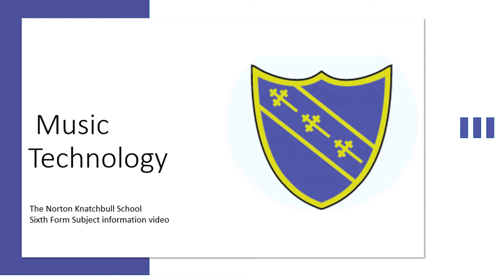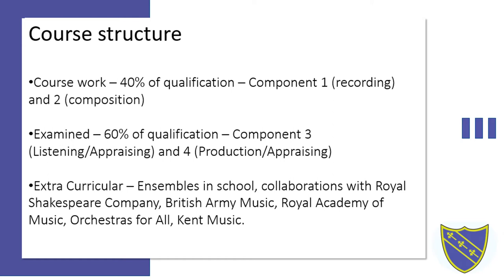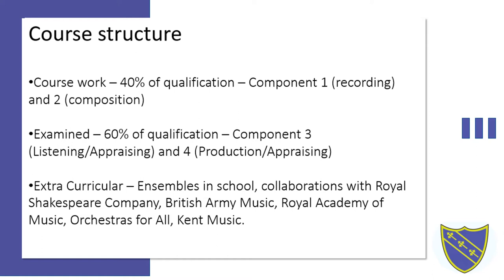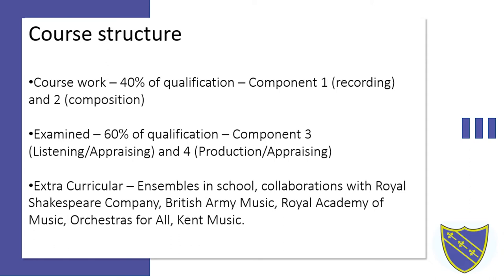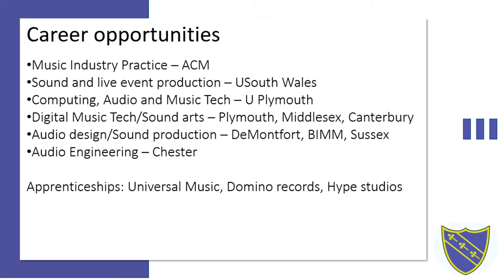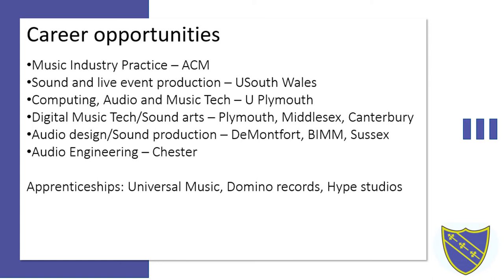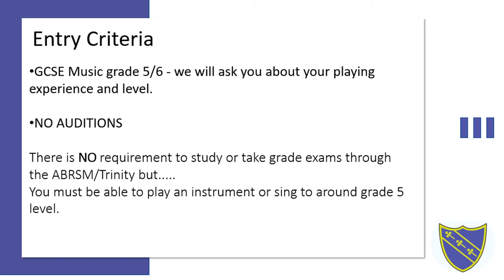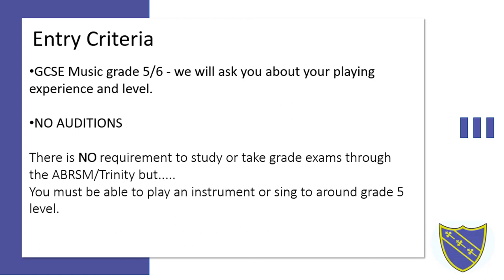Music Tech A Level